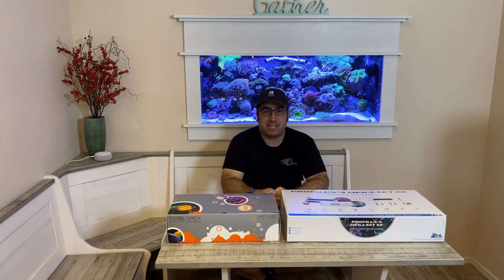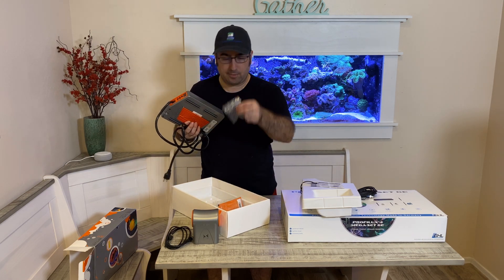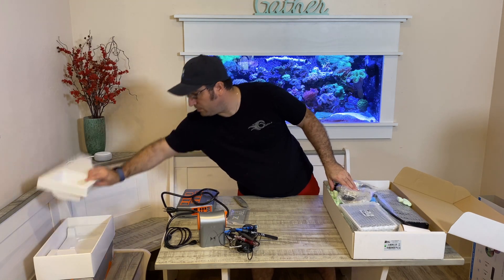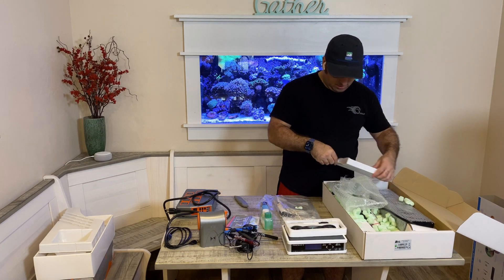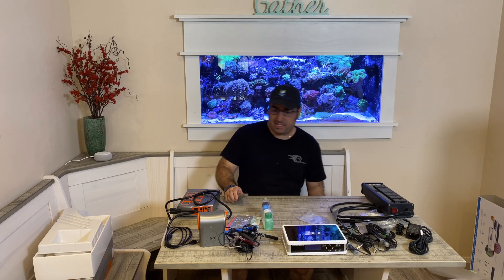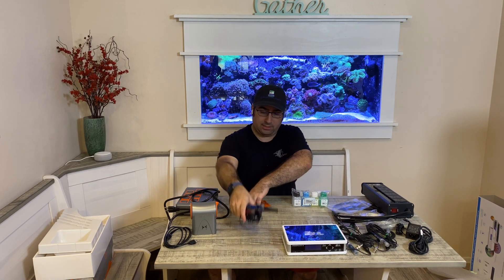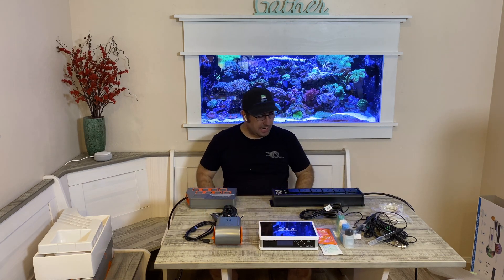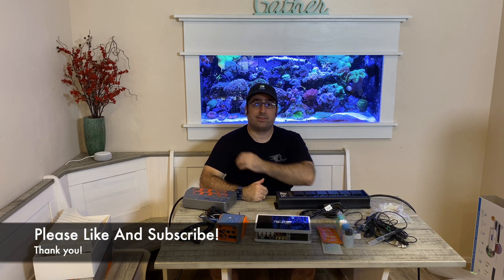GHL Vs Neptune Systems - Episode 1 - Unboxing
Episode 1 of the GHL Vs Neptune Series.  In this episode I unbox both systems and show you the pros and cons of each.  Also showing the comparisons of both systems.